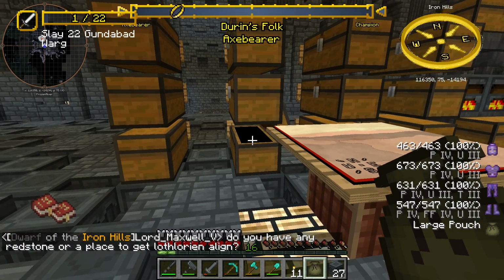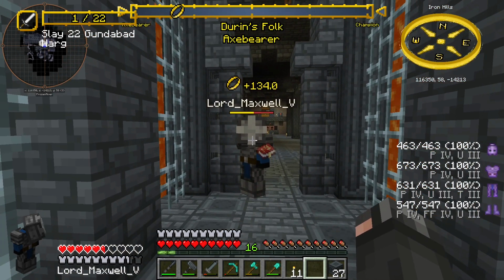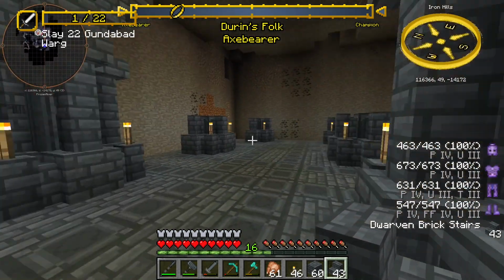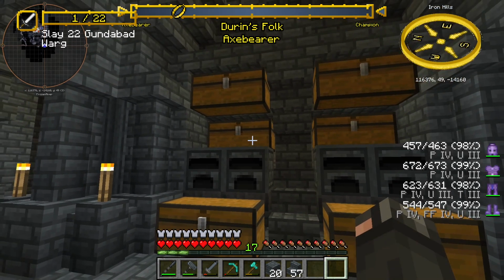Lotr Minecraft - Dwarven Empire Let's Play "TOR" Ep. 4 - Mighty Smithy!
Hello everyone, today we construct the heart of every dwarven fortress, the smithy. I hope you enjoy, and God bless.

My website where I convert old vhs tapes into digital media. Check it out if you're interested.